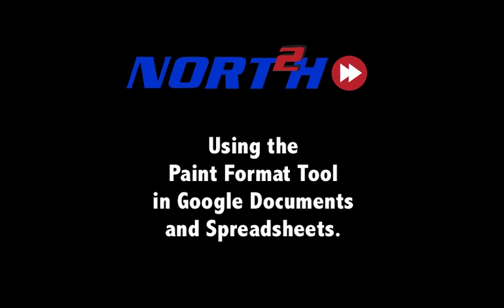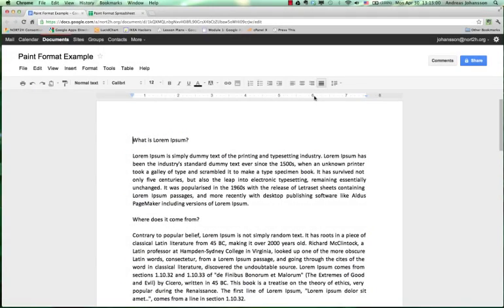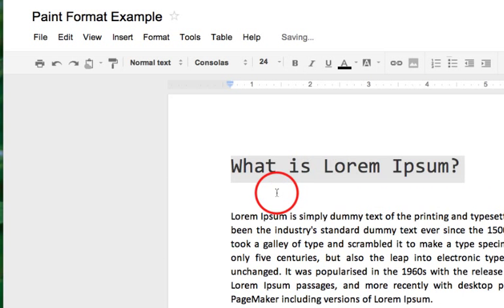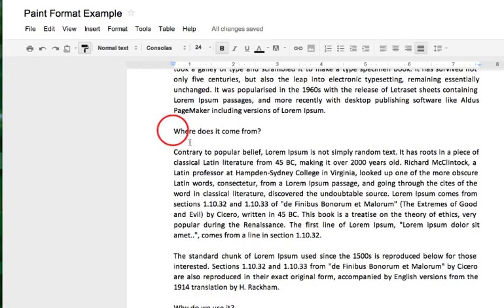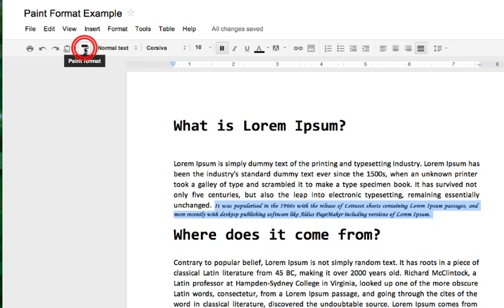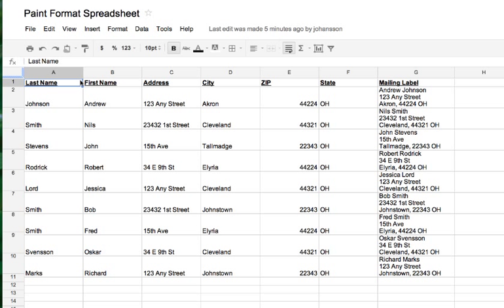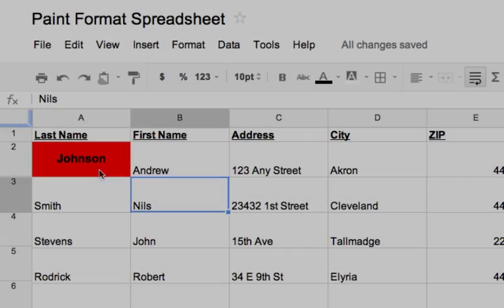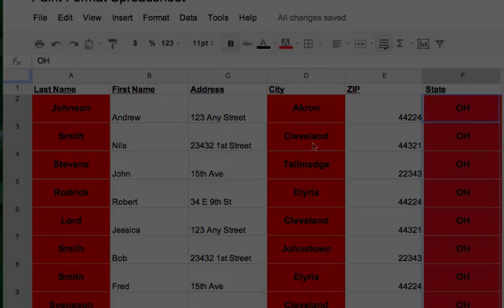Using the Paint Format Tool in Google Documents and Spreadsheets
Andreas demos how to use the Paint Format tool is Google Documents and Spreadsheets to quickly get your documents to look the way you want!